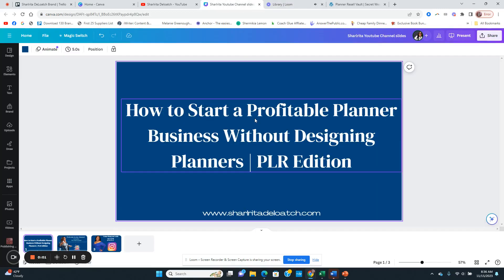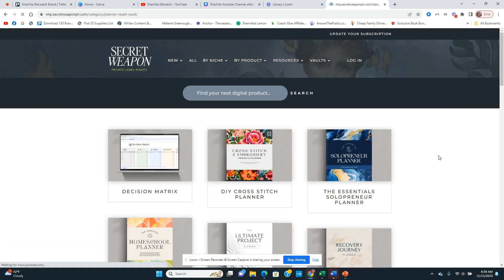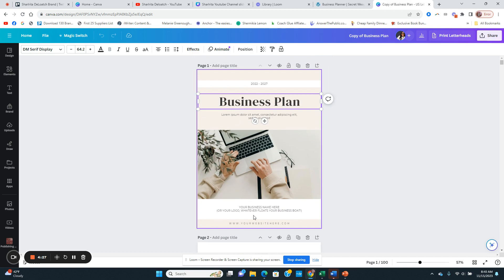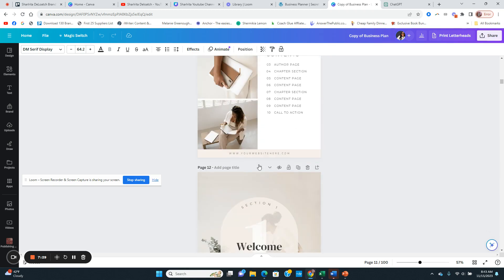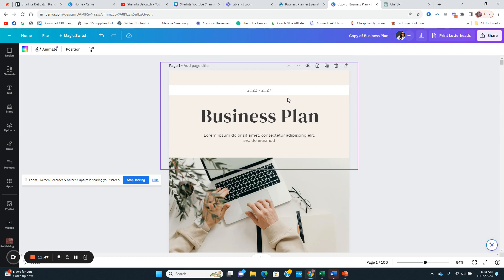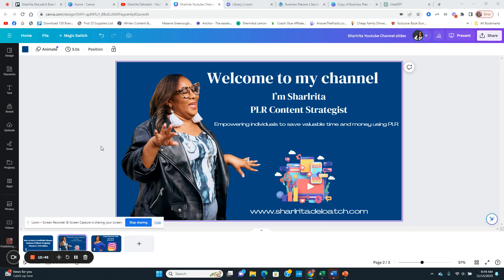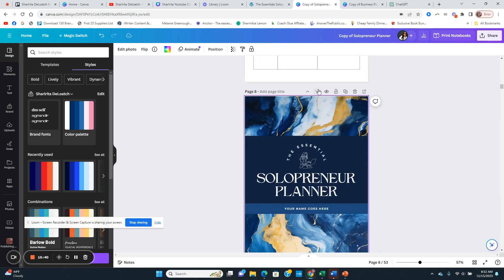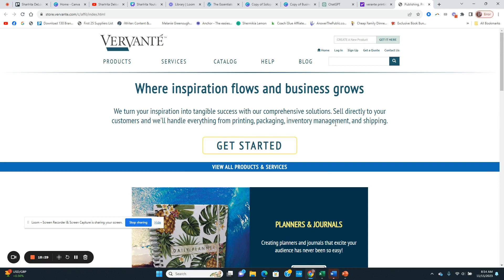How to Start a Profitable Planner Business Without Designing Planners | PLR Edition |Sell on Etsy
In this video, I show you step-by-step how to create a planner business leveraging The Secret Weapon PLR. No need to have design experience. Planners are already created and you can sell them on Etsy

✍️Download my FREE guide: The Writer and Publisher's Guide to Earning Passive Income
✉️Join my FREE Newsletter. Elevate your Digital Publishing Business Daily
📱Want to chat with me about my coaching program?

🤝💻LEARN FROM ME ON DEMAND
✍️Ready to write, publish, and market your book? Learn about Publishing Power Secrets Academy
💻📚 Ready to start or grow your own Publishing Business? Learn about Profit Publishing Secrets Academy

Sharlrita Deloatch